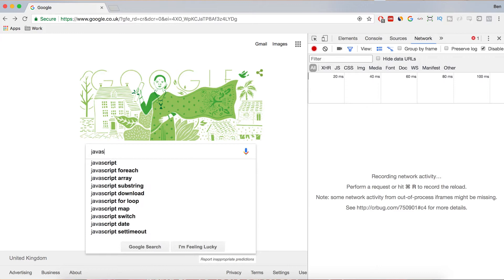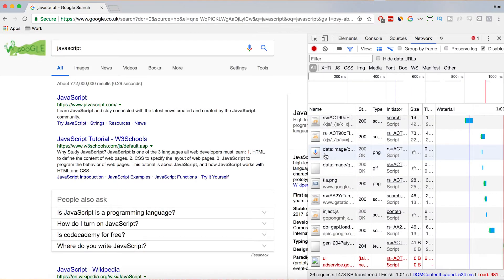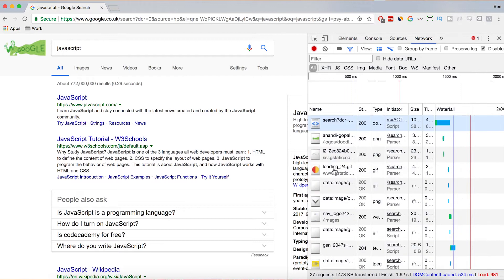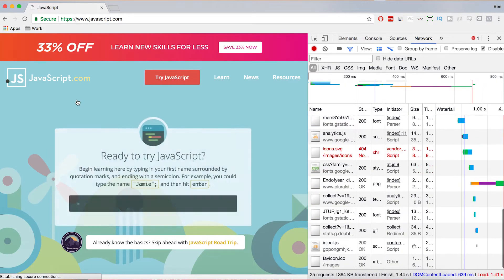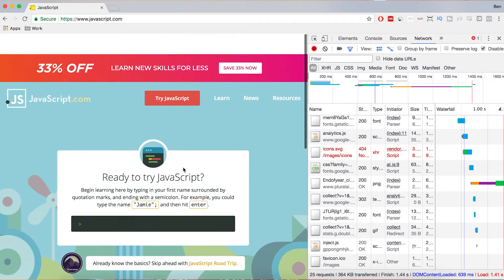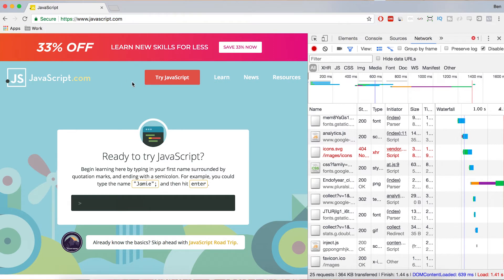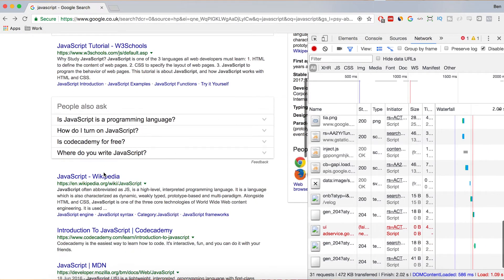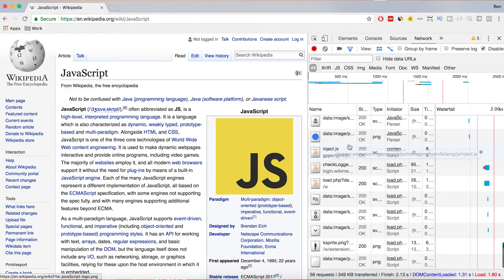Why you need to learn backend development too! | Web Development Advice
In this video I will talk about why I think that learning a backend language and the concepts of server side development are really important when learning to code.

During my bootcamp, after learning HTML, CSS & Javascript, we went on to learn Node.js and Express to understand the concepts and basics of server side logic and languages. We also went onto to learn Sql and MySql databases.

This really has helped me in my career up to this point, because It taught me how to work with JSON data, how data is stored, how to collect and send data from the front end and ultimately get a fuller knowledge of web development and programming concepts in general.

So I implore you, if you are just starting out on your journey as a web developer or a developer in general, please put some time aside to learning the basics. Maybe look up a tutorial about how to run a basic Node.js http server or how to write a simple SQL request to query a database. This knowledge will come in extremely useful once you enter the industry.

Web Design Book